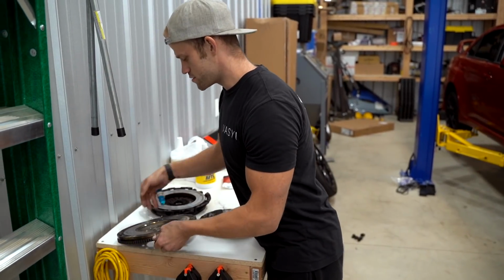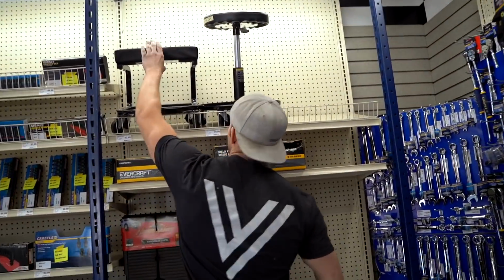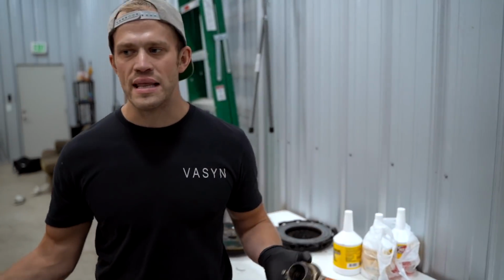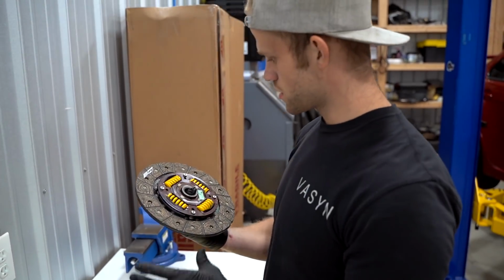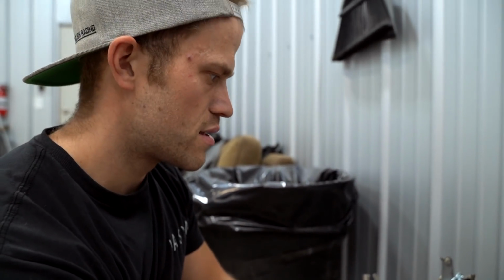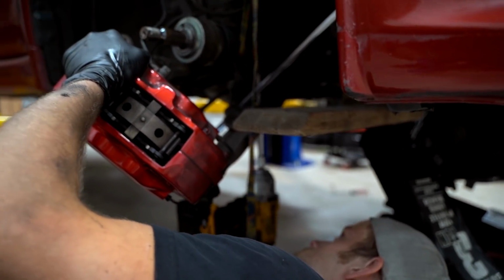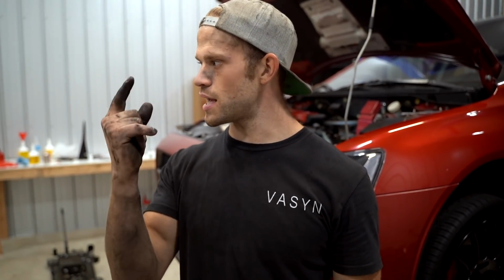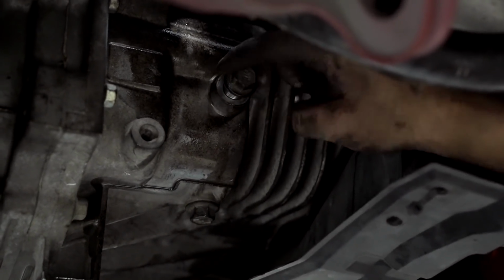A Life Lesson.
Clutch Kit
Trans Oil